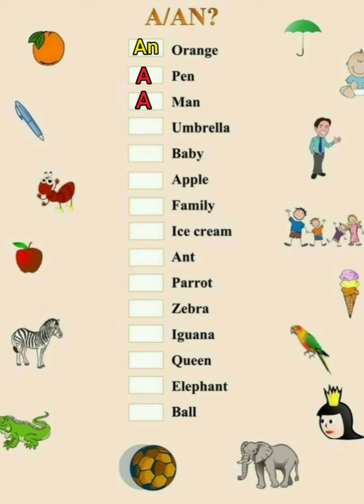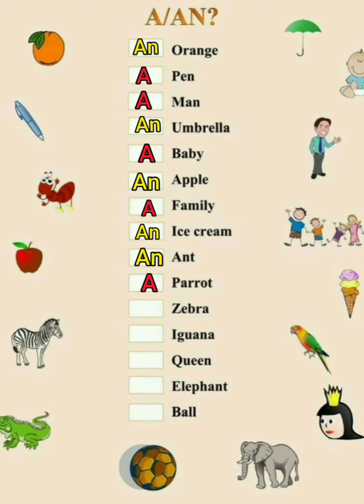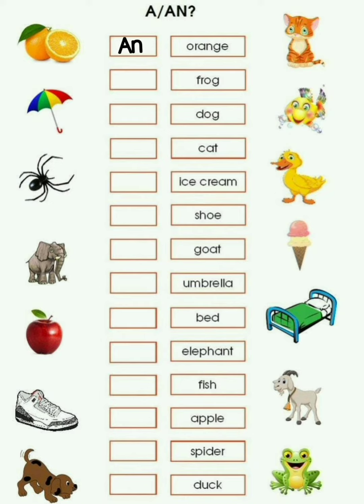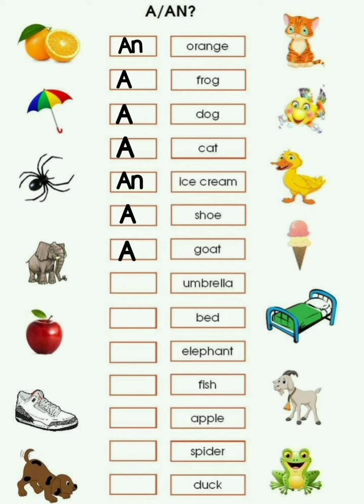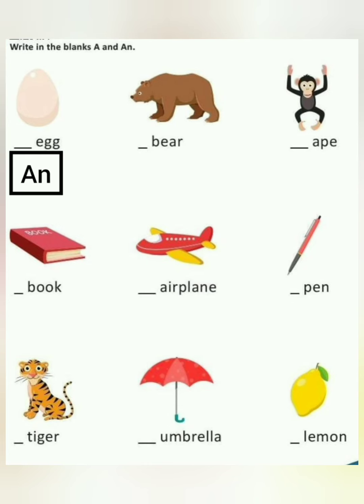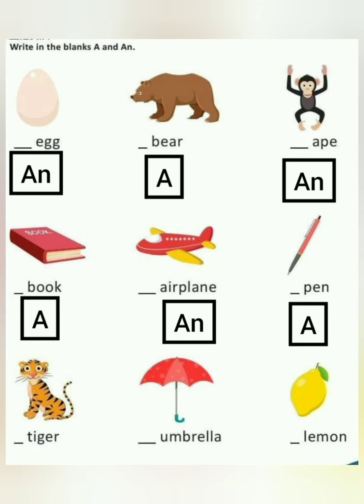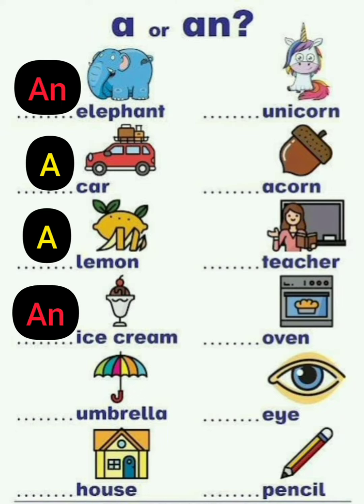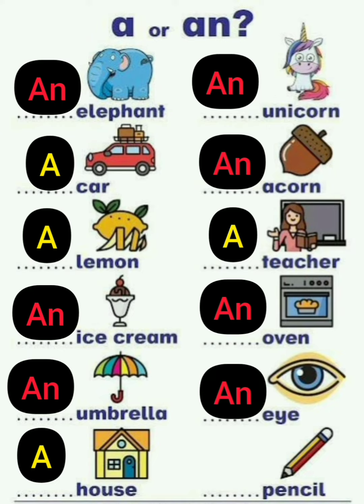Articles A & An For Kids || সহজ পদ্ধতিতে গ্রামার শিখুন || ছোটদের জেনারেল নলেজ Part 1